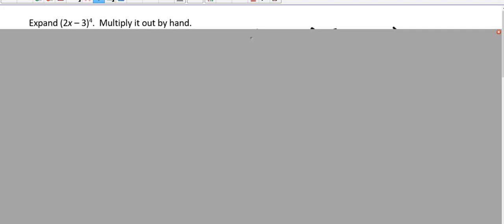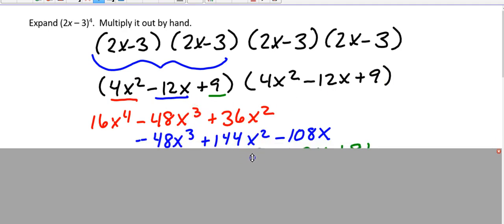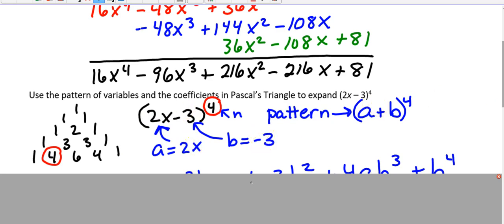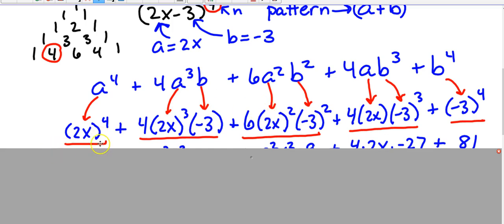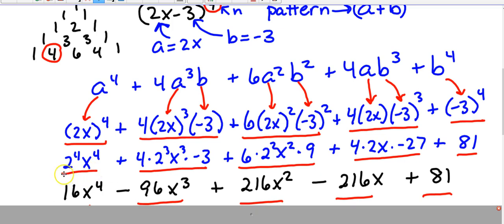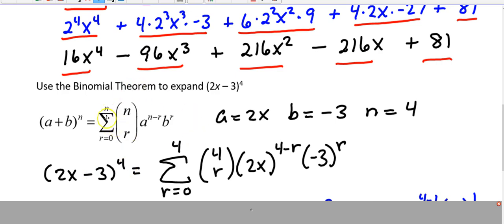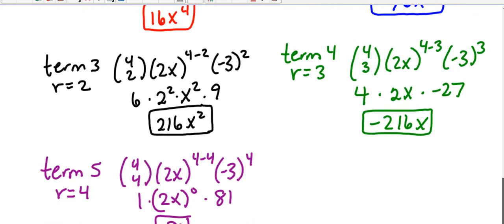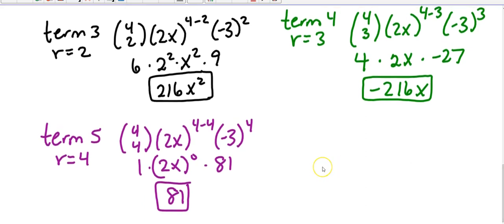Binomial #5 Applying the Binomial Theorem